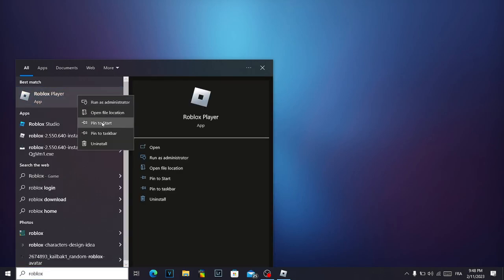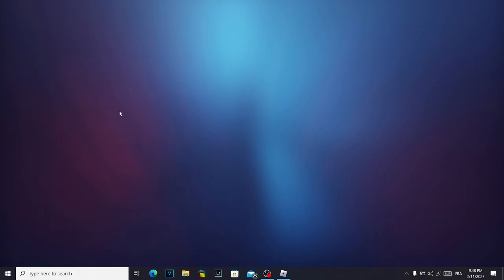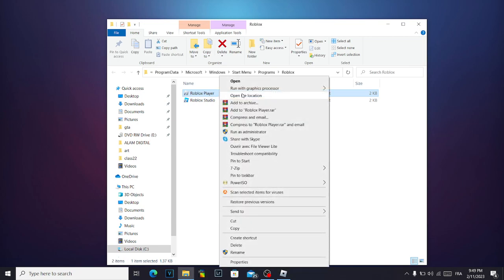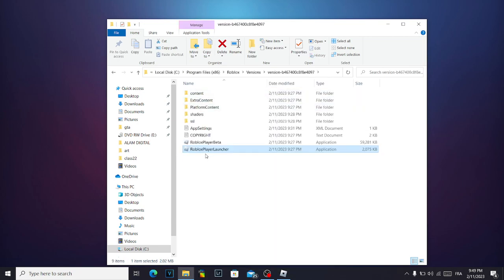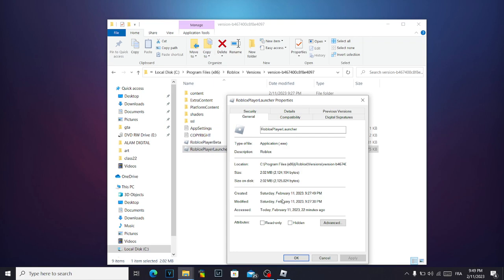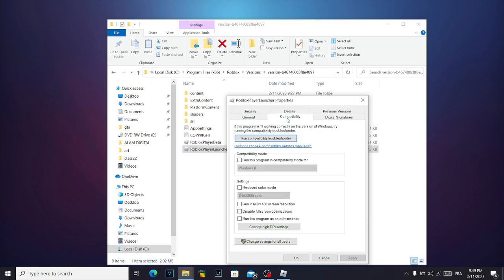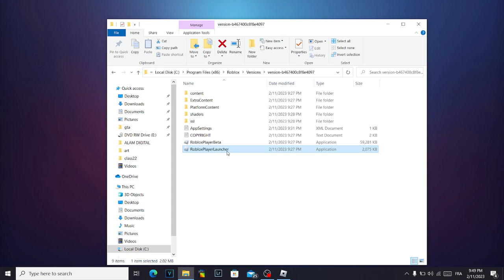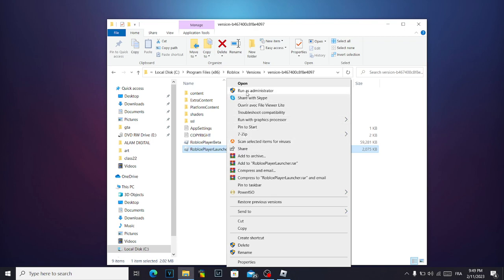Roblox - An Error Occurred While Starting Roblox Error Windows 10/8/7/8.1 -Roblox Not Open Problem